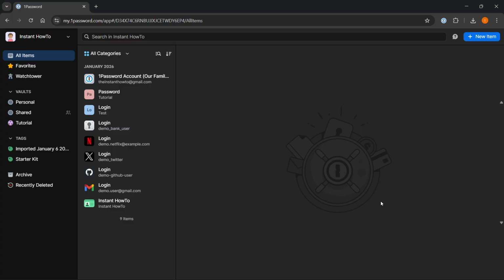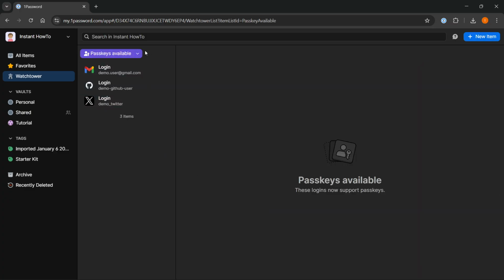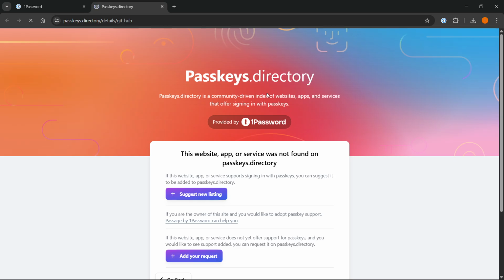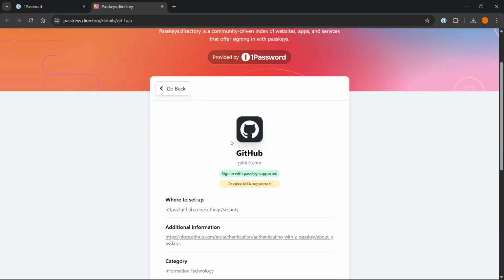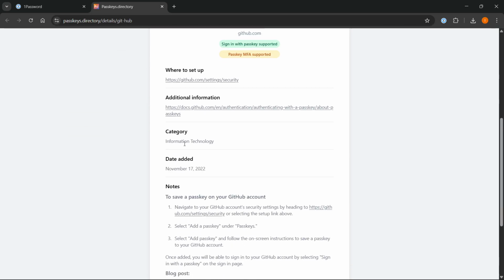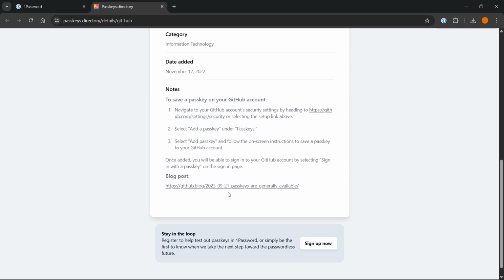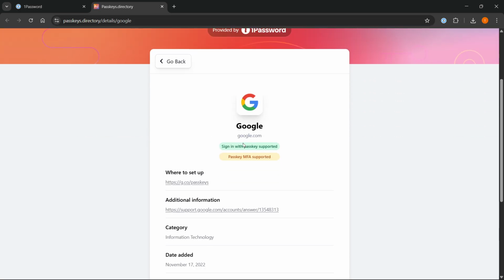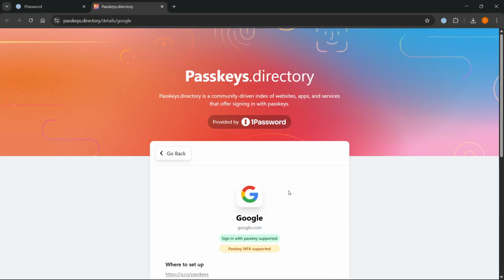How To USE PASSKEYS With 1Password (QUICK & EASY) 2026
In this video, I'll show you how to use passkeys with 1Password. This is a complete guide on signing in and managing passwordless logins using passkeys in 1Password in 2026. If you want to log in securely without passwords and take full advantage of passkeys, this is the tutorial you need!